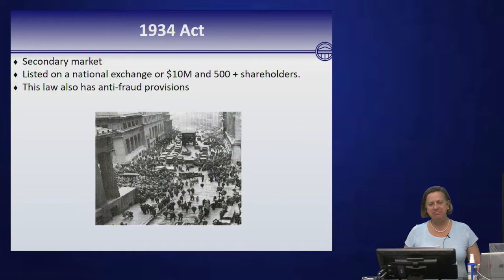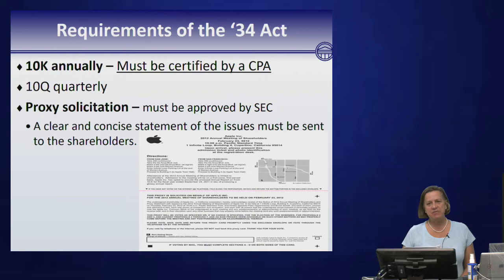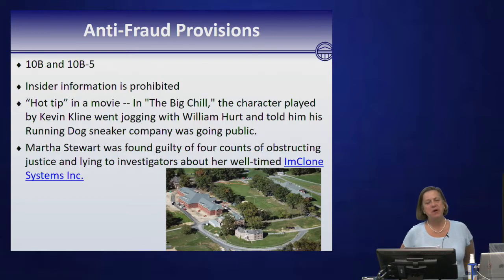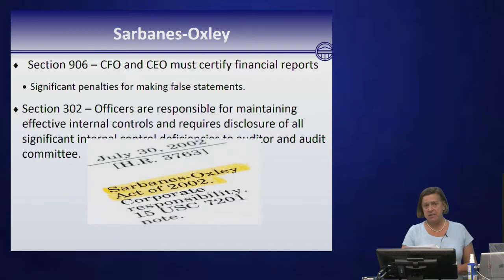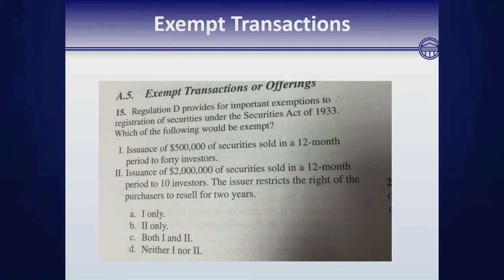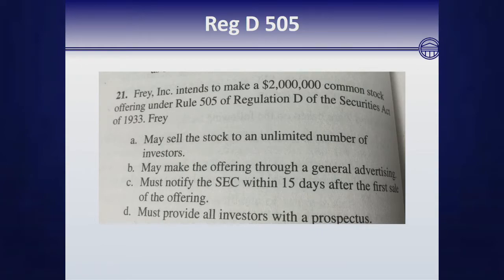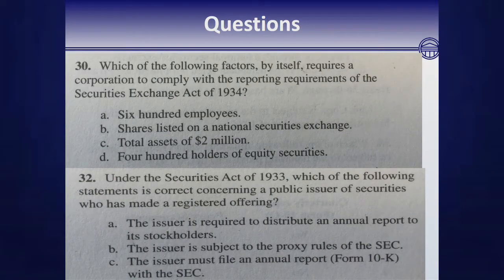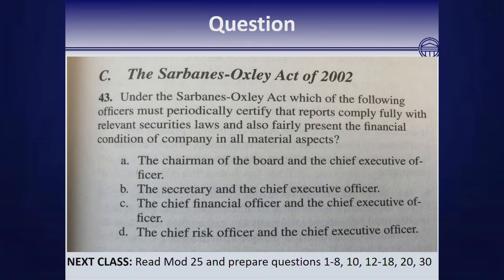Federal Securities Laws Part 2 (Module 24)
This video focuses on the '34 Act and reviews exemptions from registration under the '33 Act.